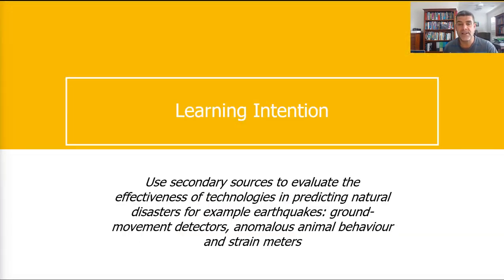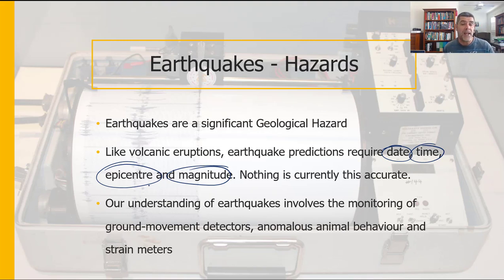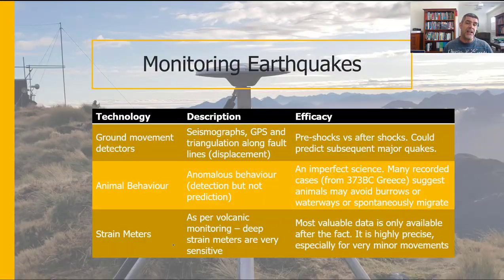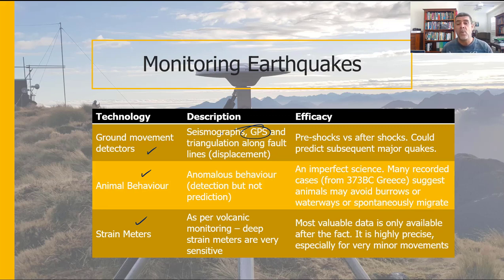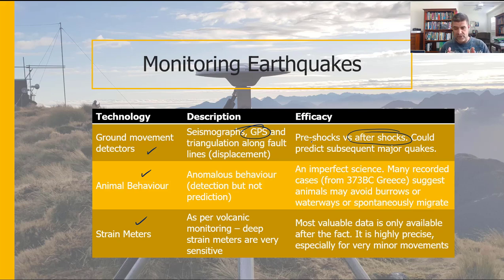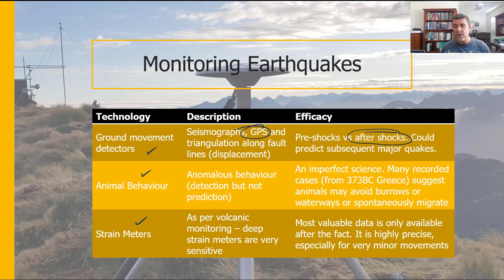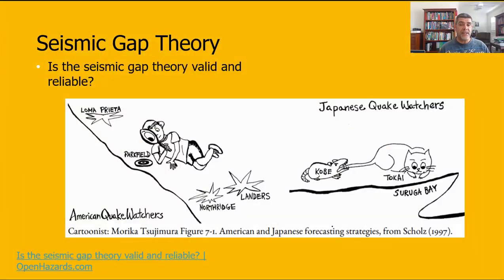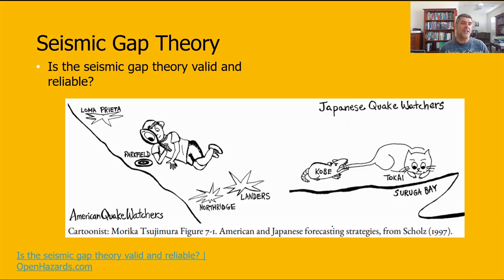H#19 Technologies Applied to Earthquakes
Module 6 Hazards
Technologies applied to earthquakes
ground movements, animal behaviour, strain meters